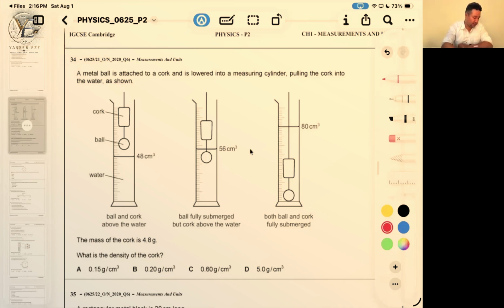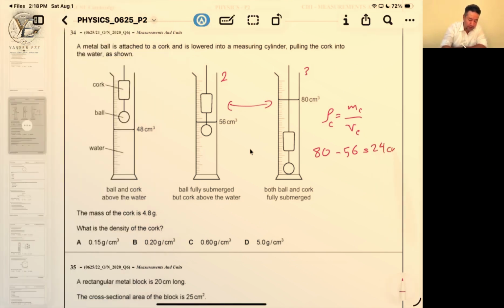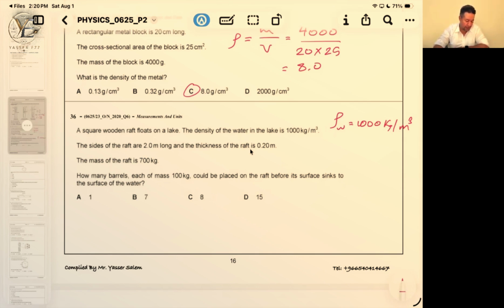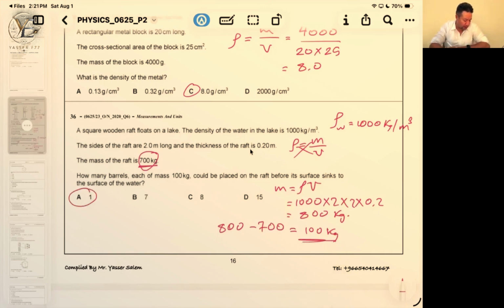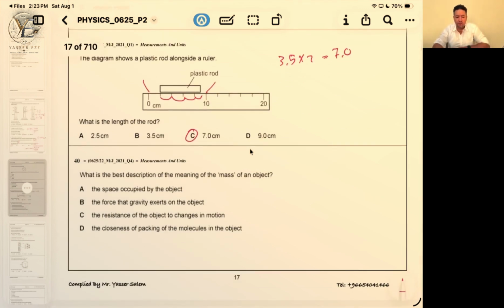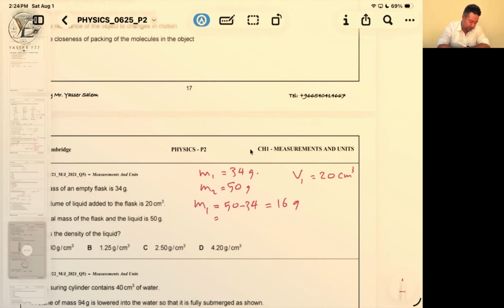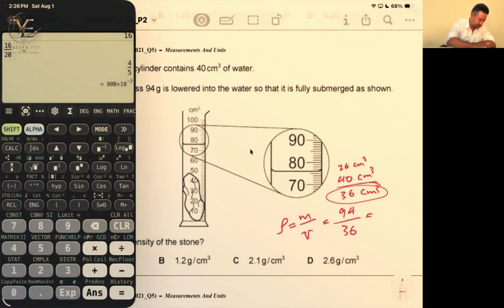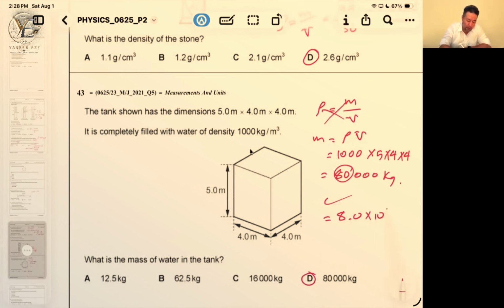IGCSE Physics 0625 | Paper 2 Past Papers Solutions | Units 1 & 2 (Part 2)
In this session, we apply the fundamental concepts of Scalars and Vectors to solve classified past paper questions. We will cover the core rules of vector addition, resolving vectors into their perpendicular components, and calculating both the magnitude and direction of a resultant vector. This video is designed to bridge the gap between theoretical physics laws and practical exam application.

Timestamps / Chapters
00:00 - Introduction to Scalars and Vectors
01:15 - Question 1: Identifying Scalars vs. Vectors
03:40 - Question 2: Simple Vector Addition (Head-to-Tail Rule)
08:20 - Question 3: Resolving Vectors into Components
14:05 - Question 4: Calculating Resultant Magnitude and Direction
19:30 - Question 5: Advanced Vector Equilibrium
24:15 - Final Exam Tips & Summary